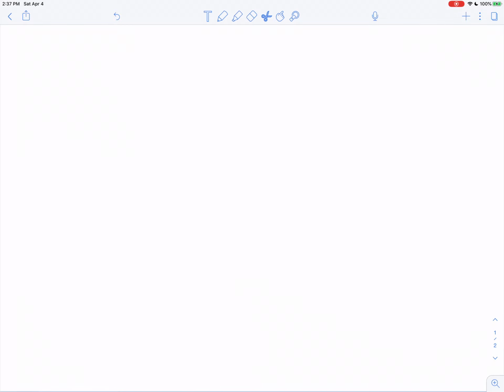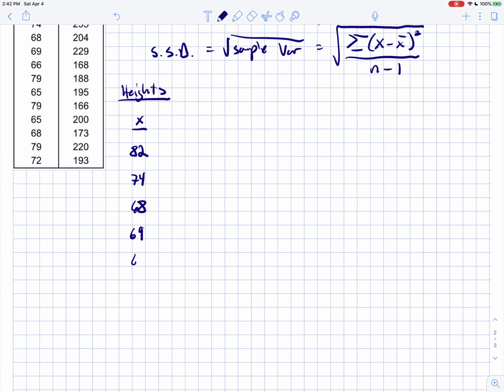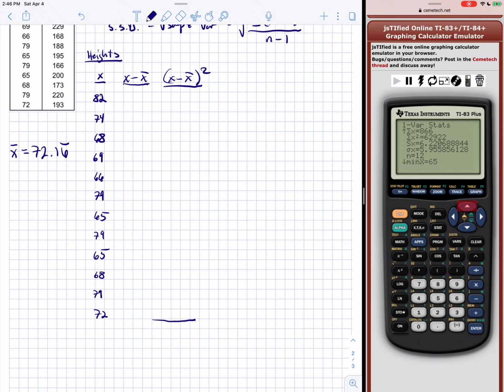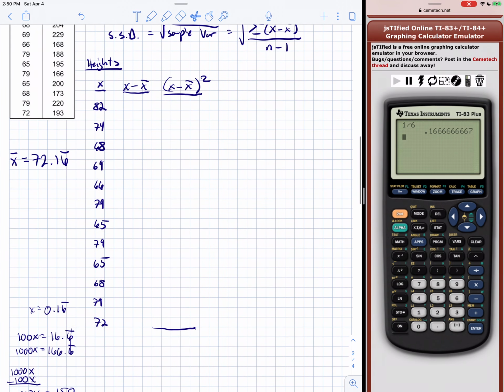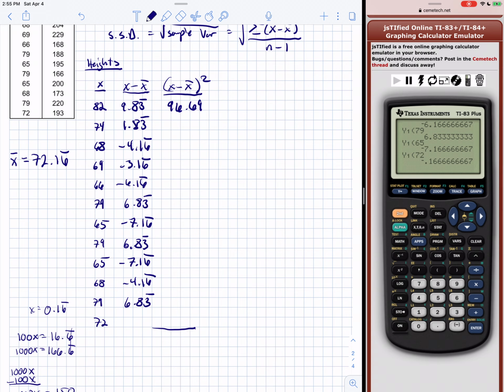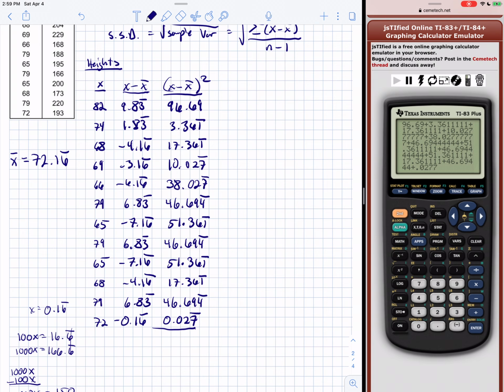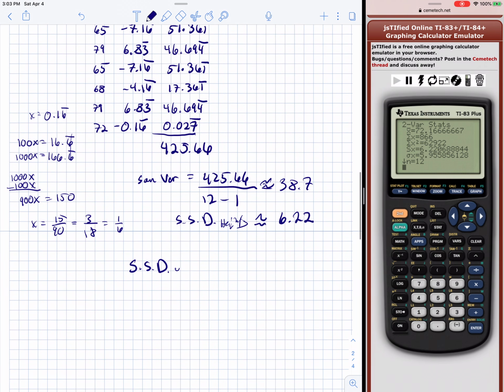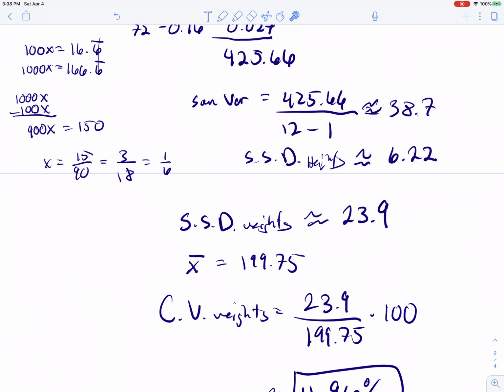Coefficient of Variation - Applied Statistics Homework help 2.4.45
A little support with coefficient of variation. This question is really an application of the sample standard deviation.